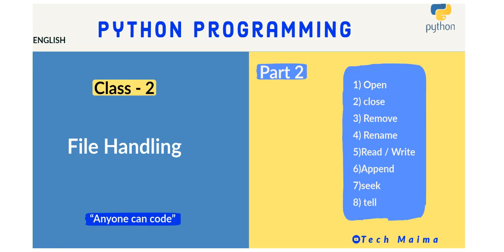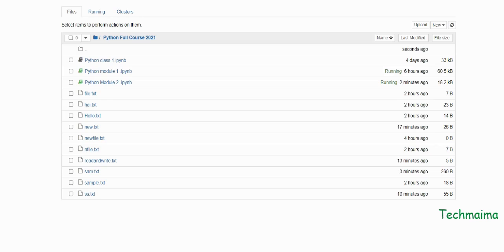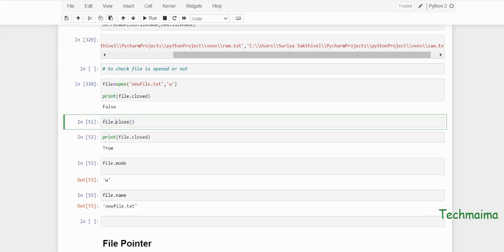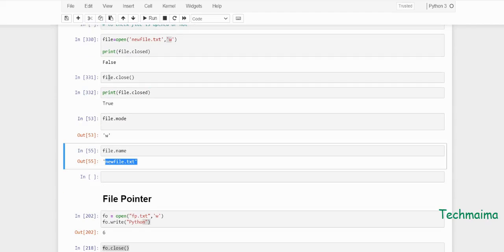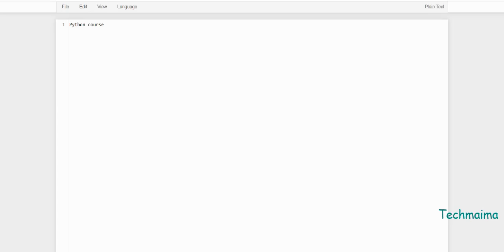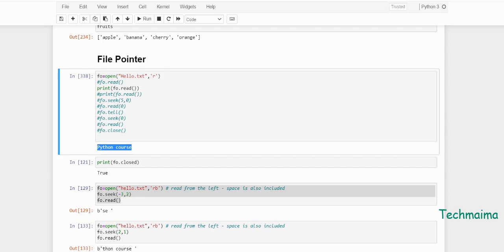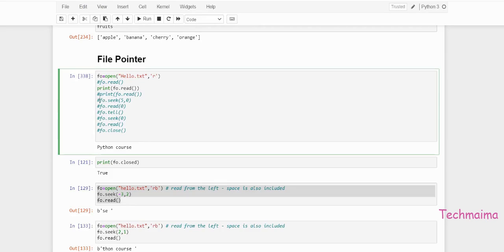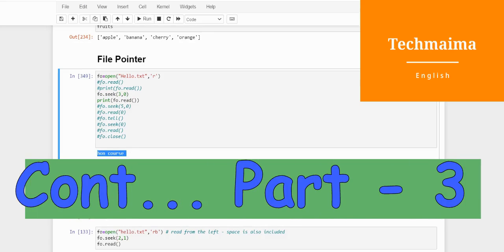File Handling in Python - Part 2 | Python Tutorials for beginners | Techmaima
Description:
1) Open - To Open a File
2) Close() - To Close a File
3) r - read mode / r+ - read and write
4) w - write mode / w+ write and create
5) a - appnd mode / a+ - append and read
6) closed - to check the file is closed or not
7) seek () - to move to particular position
8) tell() - to check where the file pointer is located
9) rb - read binary / wb- write binary / ab - append binary
10) os.remove - to delete file
11) os.rename - to rename a file name